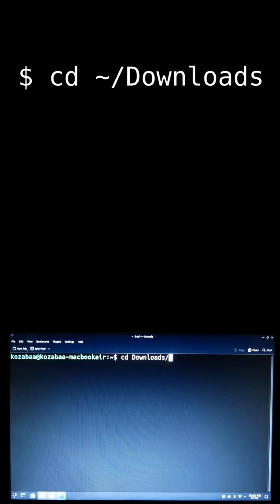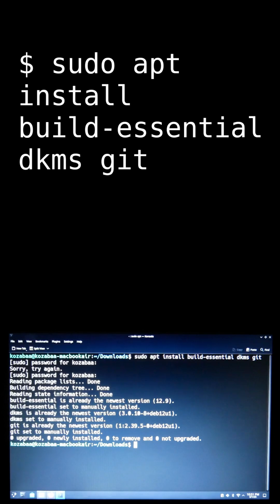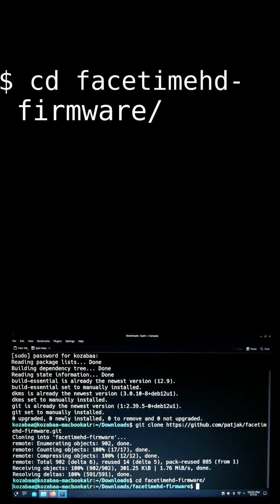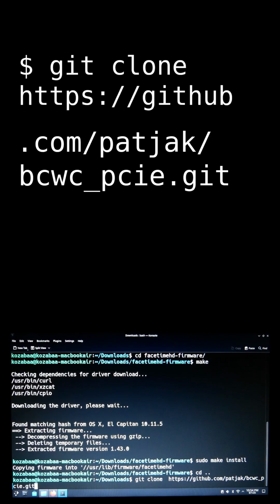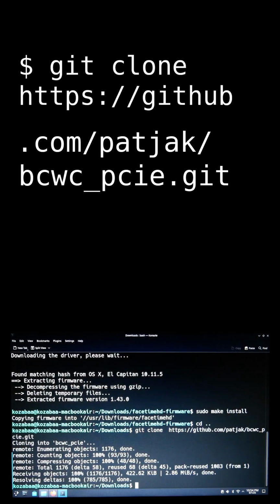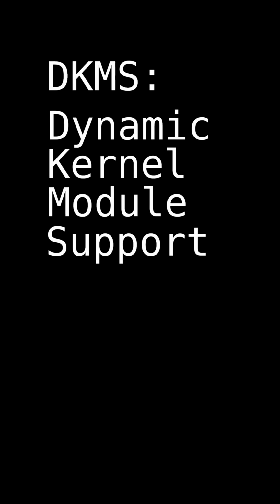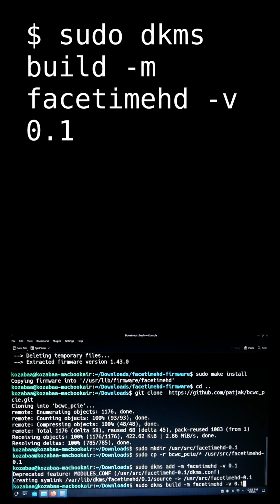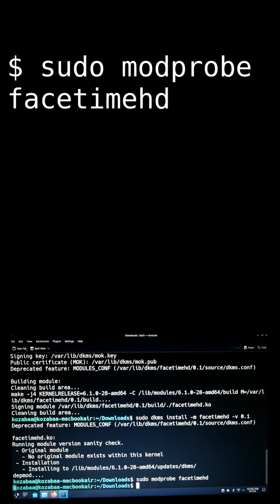MacBook Webcam on Linux – Install Guide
Need your MacBook Intel webcam  (Broadcom 1570 PCIe) working under Linux? Here’s a fast step-by-step to install the FacetimeHD drivers on Debian, Ubuntu,  Pop!_OS. and Linux Mint.

Commands used:
sudo apt install build-essential dkms git
cd facetimehd-firmware/
make

cd ..
sudo mkdir /usr/src/facetimehd-0.1
sudo cp -r bcwc_pcie/* /usr/src/facetimehd-0.1
sudo dkms add -m facetimehd -v 0.1
sudo dkms build -m facetimehd -v 0.1
sudo dkms install -m facetimehd -v 0.1
sudo modprobe facetimehd

DKMS auto-rebuilds your drivers after kernel updates.